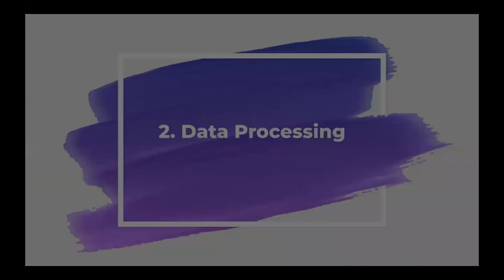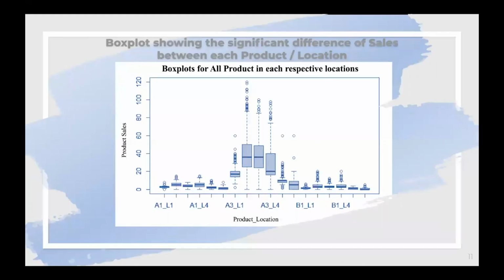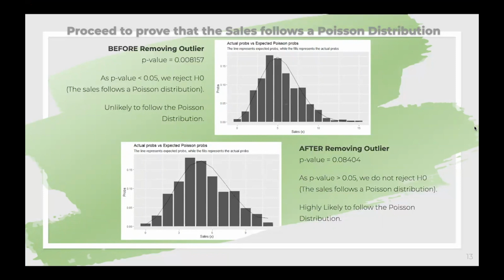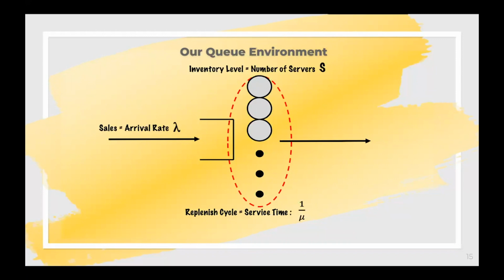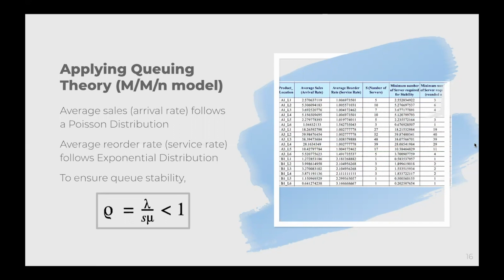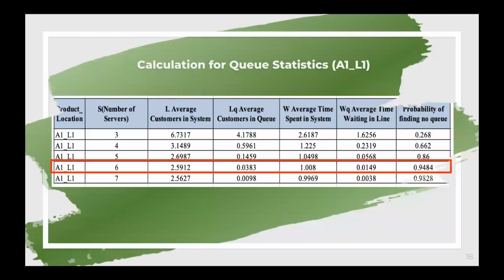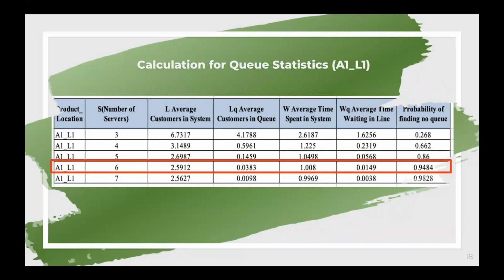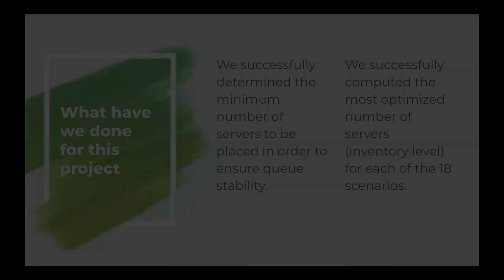SUTD ESD 2020 MSO/Stats 2D Project Team 11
We have another link with the subtitle, however the video starts to blink after adding the subtitle

Presenters: Shenke, Ruiying